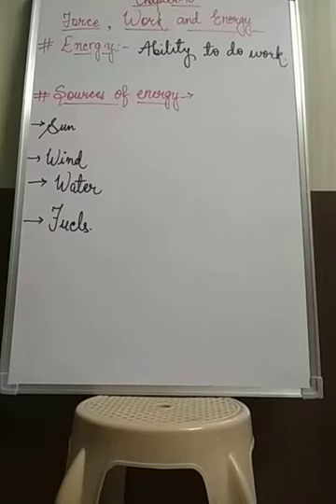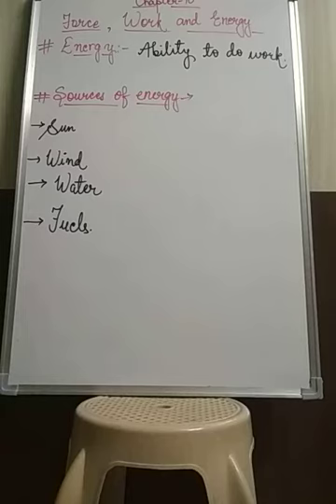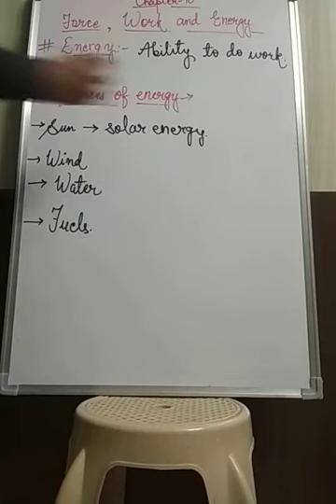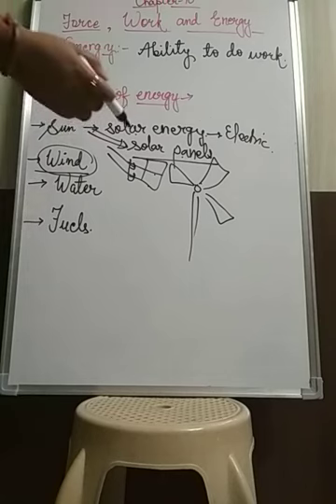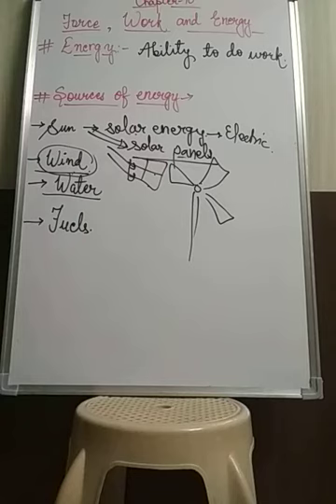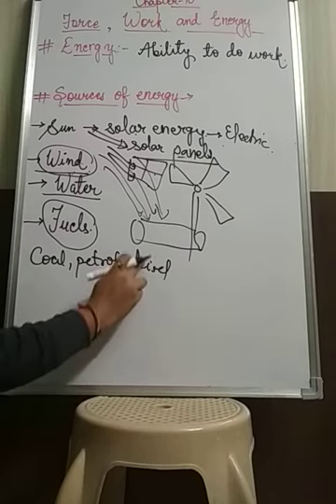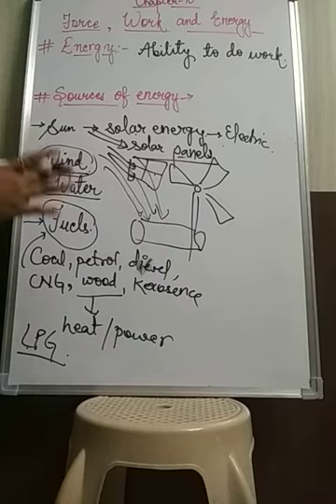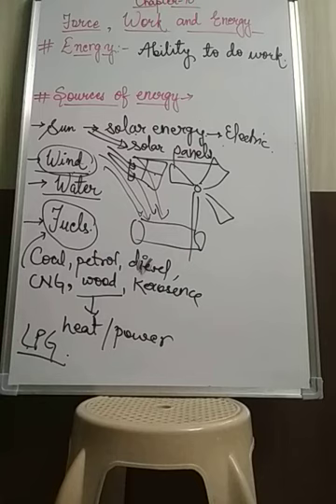Class 4 | Force, work and Energy